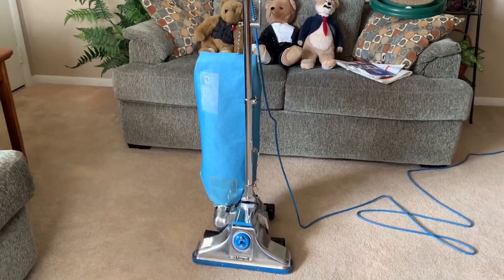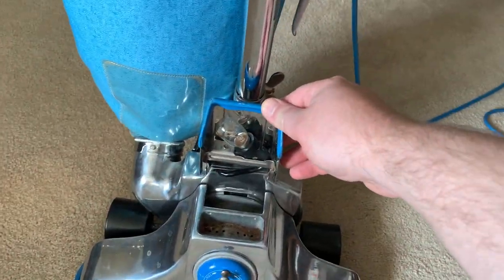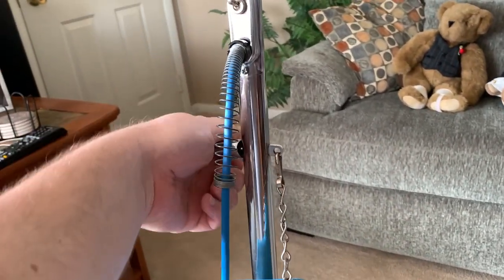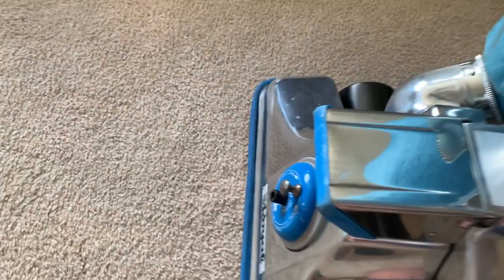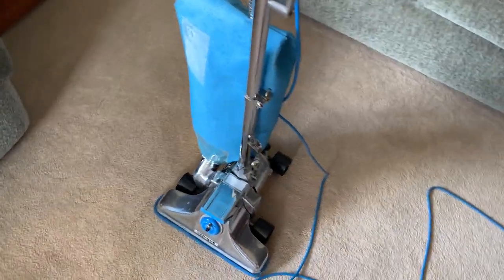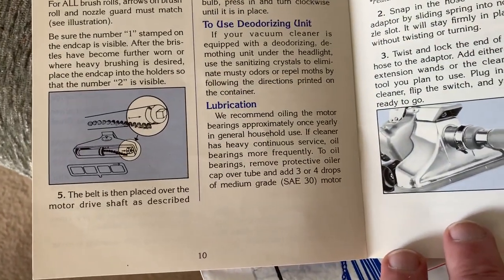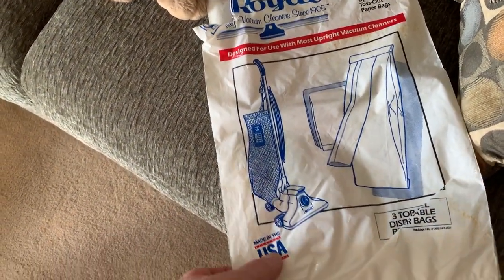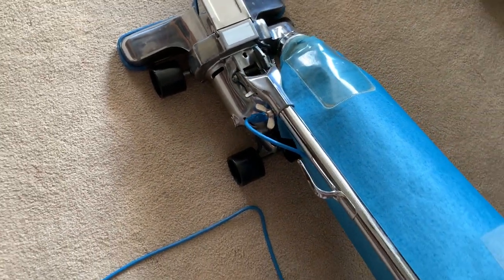1987 Royal Model 887 Vacuum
My first Royal upright vacuum, and I love it!